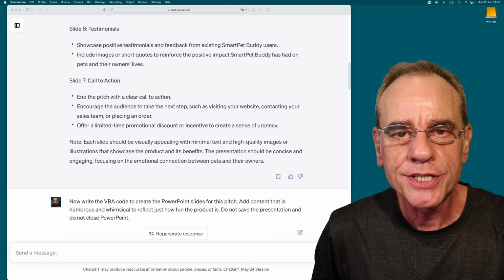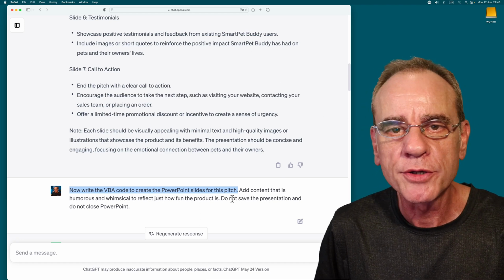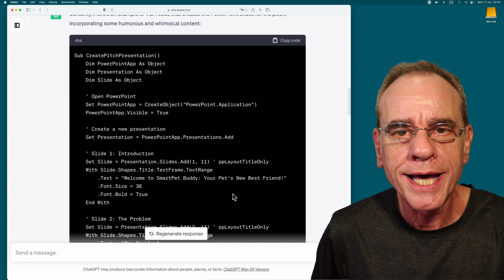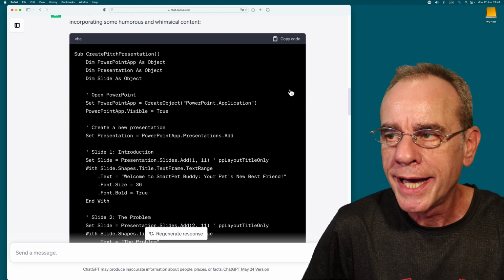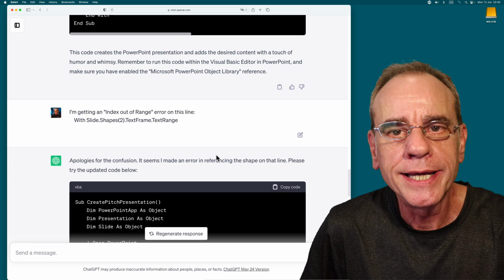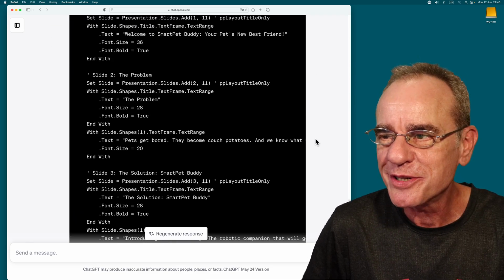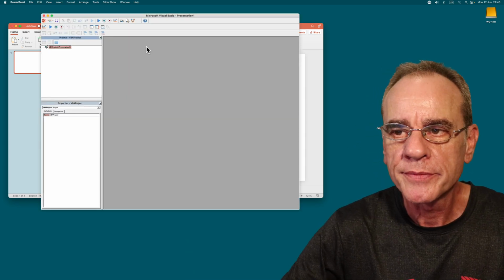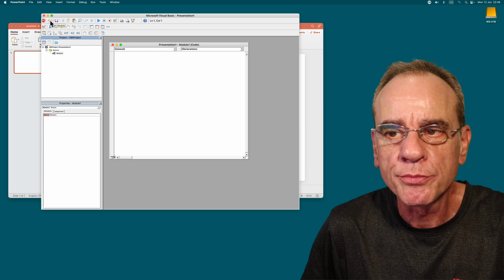Create Beautiful PowerPoint Slides with ChatGPT + VBA: Quick Tip!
➽ UPDATE: You no longer need to generate VBA code as shown in the video. ChatGPT can now generate PowerPoint files directly. Watch my new video to see how it's done

In this tutorial, I'll share a quick tip to effortlessly create stunning PowerPoint slides using ChatGPT and VBA (Visual Basic for Applications).

Discover how ChatGPT generates a PowerPoint outline for a customer pitch. We then effortlessly transform this outline into actual slides using VBA code.

But we don't stop there!

We also explore PowerPoint's Designer feature, which intelligently suggests stunning designs based on your content.

Unlock the power of ChatGPT, VBA, and PowerPoint's Designer to create impressive presentations in minutes.

Here are the ChatGPT prompts I used:

PROMPT 1:
"You are an entrepreneur who invented SmartPet Buddy: A robotic companion for pets that offers interactive play, exercise, and monitoring, keeping pets entertained and active even when their owners are away. Real fun for your the whole family...including your best friends.

Write the outline for a slide deck to pitch this amazing product to prospective customers. Tell them about how exciting their lives will be with SmartPet Buddy in the house. Focus on the benefits more so than the features. Tell your audience what the product does for them and what it means to them in their life rather than what it is by listing feature after feature.

Use no more than 7 slides in this deck."

PROMPT 2:
"Now write the VBA code to create the PowerPoint slides for this pitch. Add content that is humorous and whimsical to reflect just how fun the product is. Do not save the presentation and do not close PowerPoint."